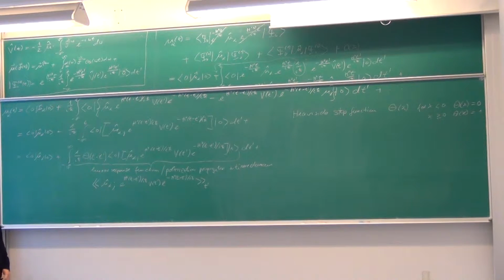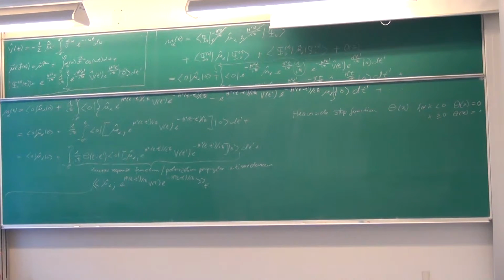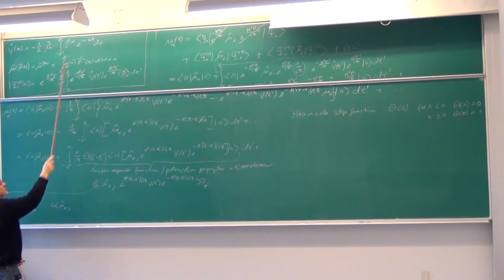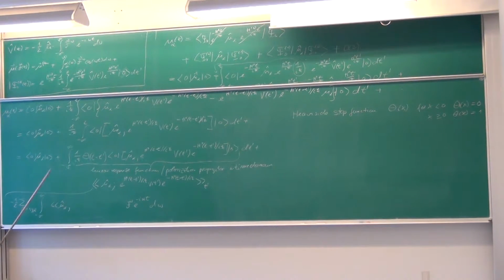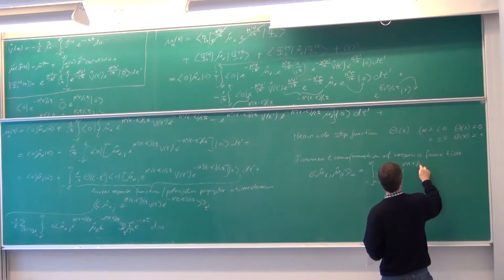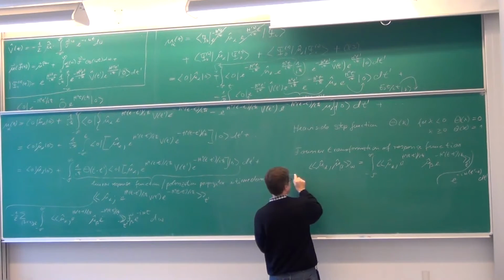CompChem: Properties: 35. frequency dependent polarizability